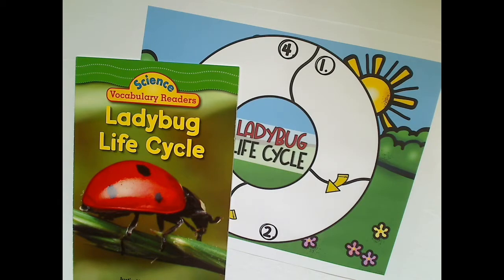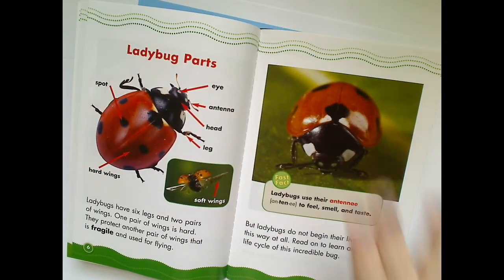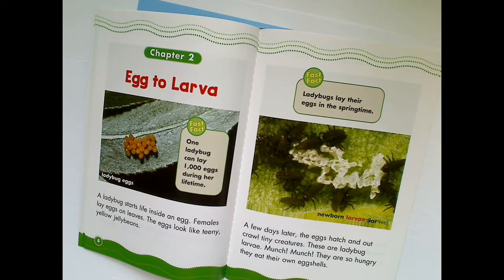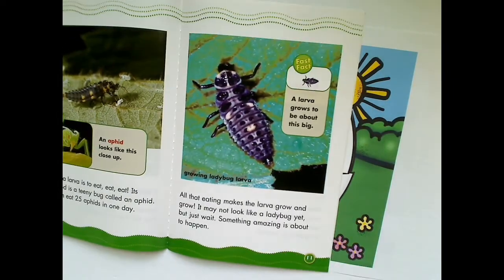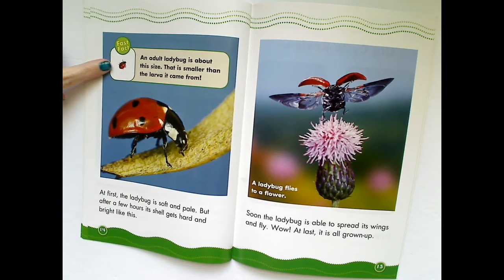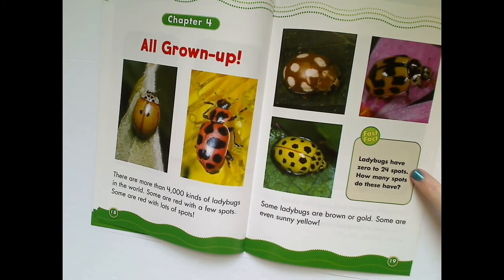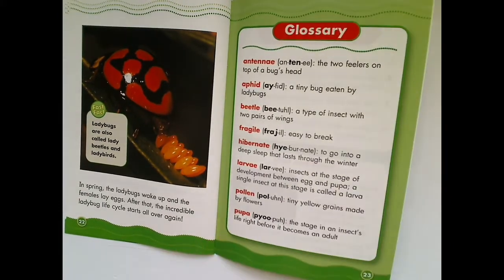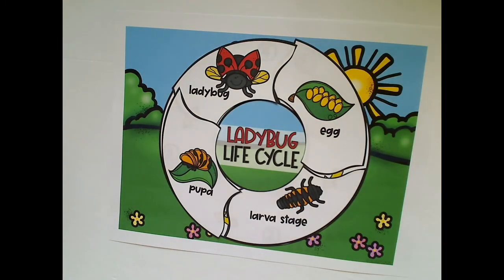Ladybug Life Cycle Read Aloud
Review text features while reading along!